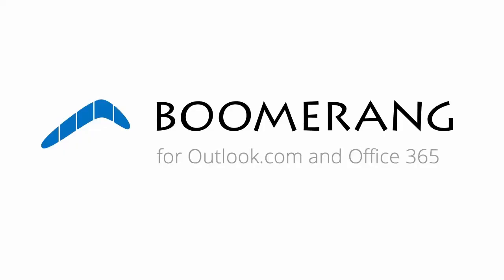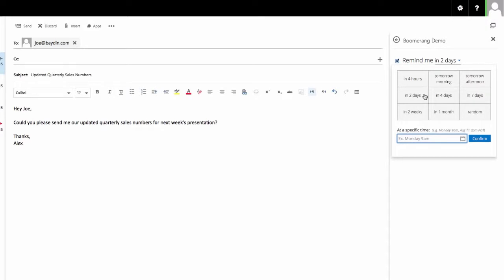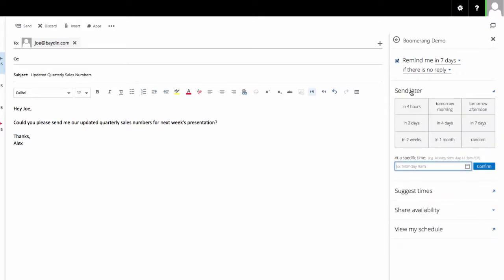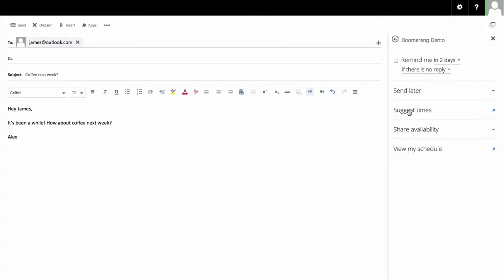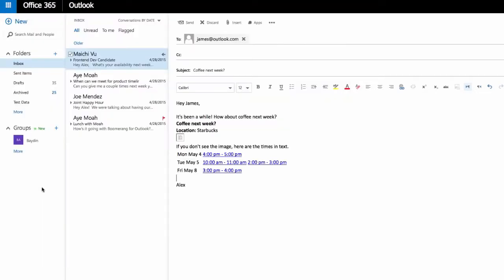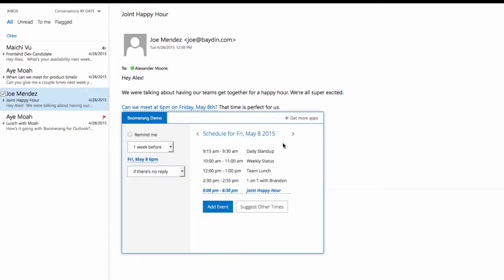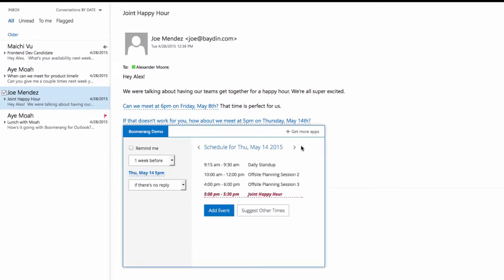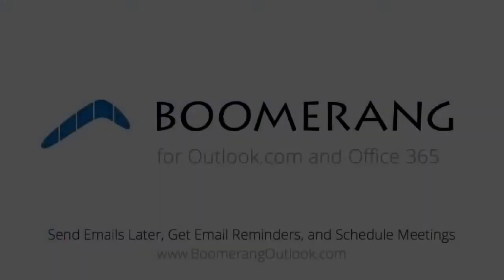Boomerang Outlook | Hydra iT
O Boomerang é um suplemento disponível no Microsoft Outlook que permite, entre outras funções, o agendamento de e-mails, o acompanhamento de mensagens que não recebem resposta e a agilização do agendamento de reuniões.